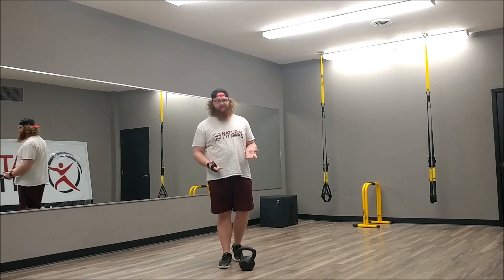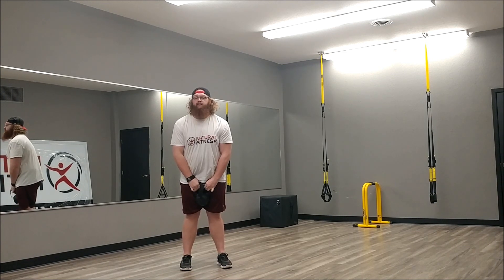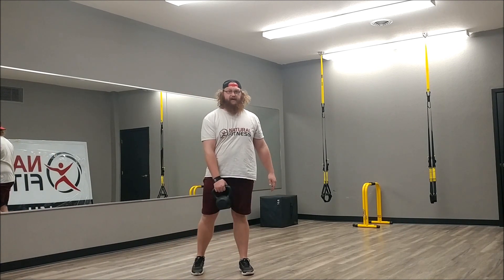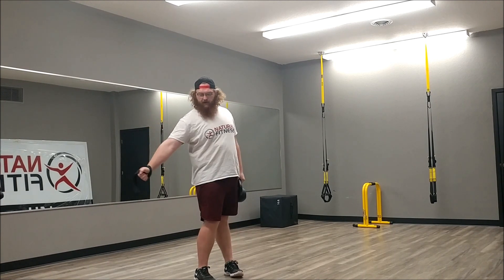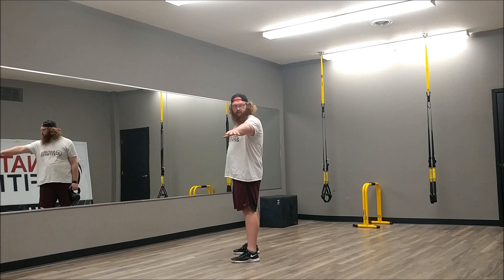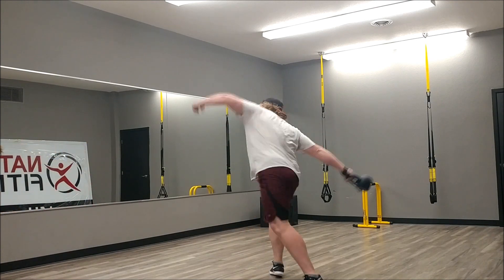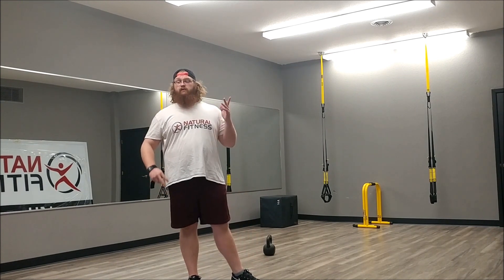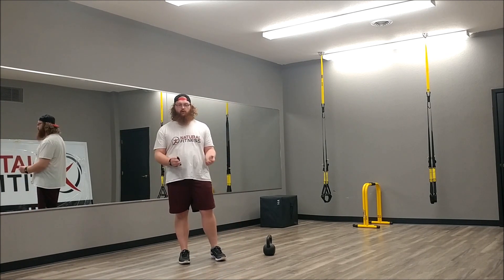Highland Games Indoor Drills, ep. 4 | Weights For Distance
Final episode of the indoor drill series for highland games training is for the weights for distance. Some easy kettlebell drills to do to practice for the weights when you can't be outside.

-Jacob
Live Primal